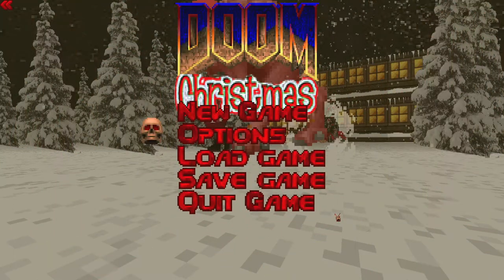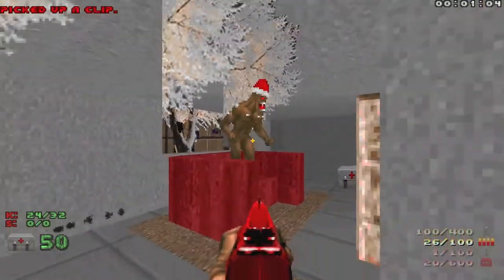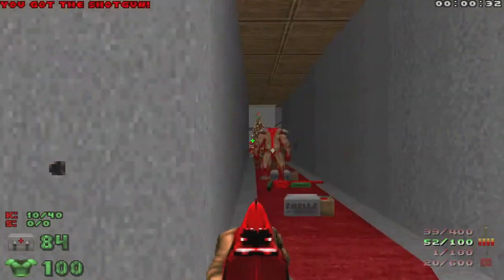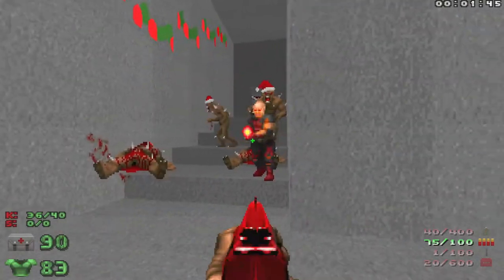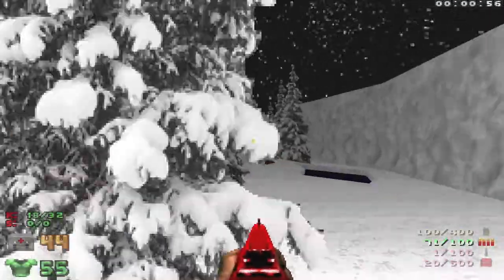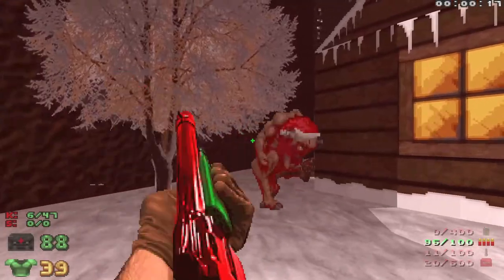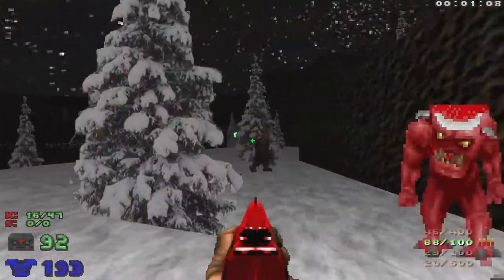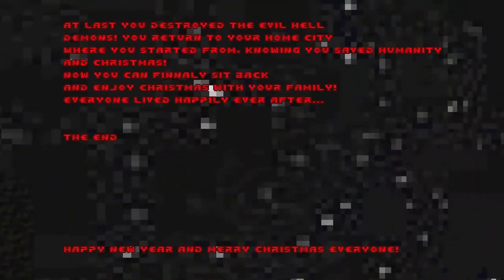Doom Christmas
A special holiday video for all my fans!

Thank you all for making this year great and I look forward to even more videos!